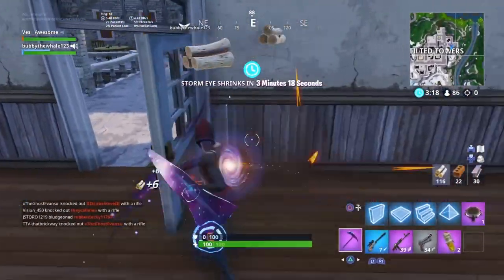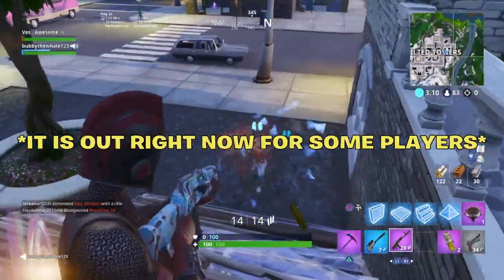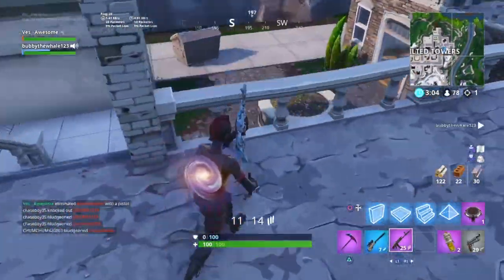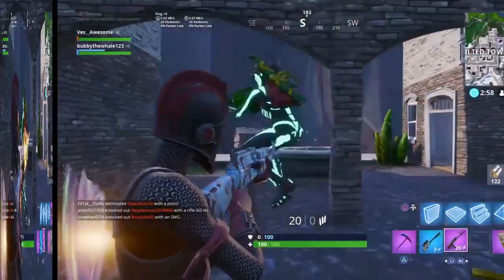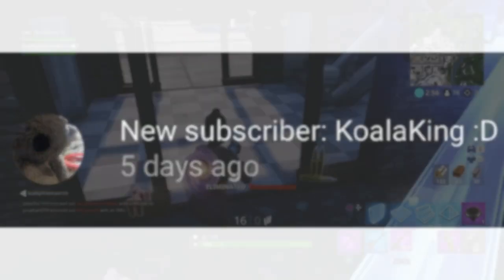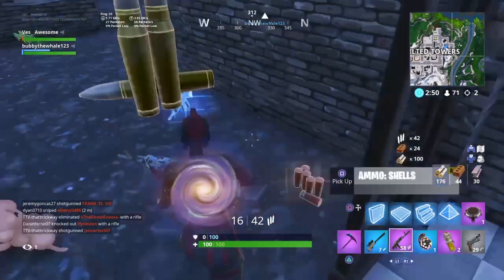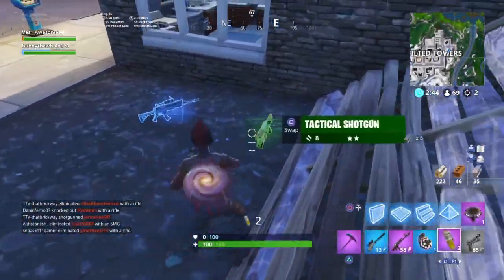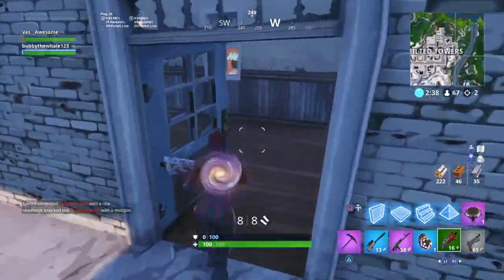How To Get The GALAXY LLAMA Spray! | Fortnite Battle Royale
Im NickArg

Hello! This was How To Get The GALAXY LLAMA Spray!

In this video, I showed you guys how to get the galaxy spray in Fortnite! This spray is a llama but galaxy skin themed, sometimes called the galaxy skin spray!

Sadly, this spray is only exclusive to people who own the galaxy skin! If you have the galaxy skin, then you will be able to get this!!